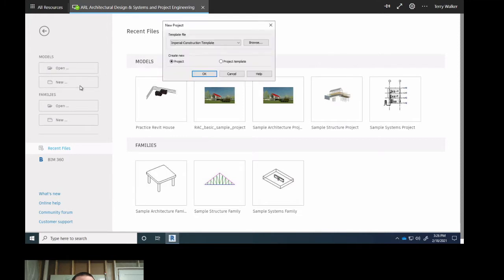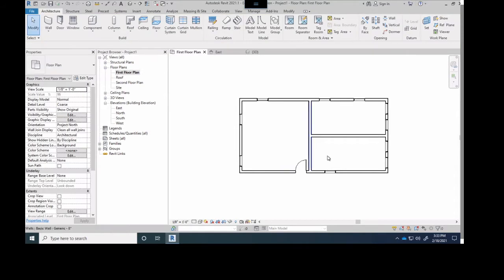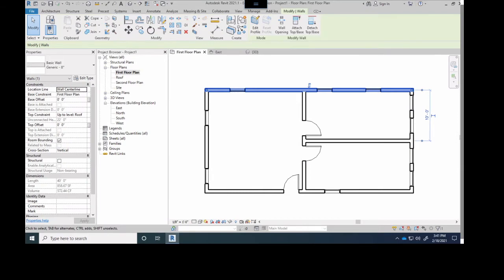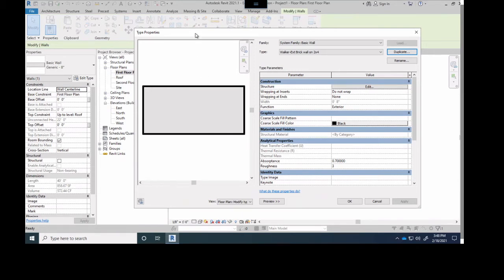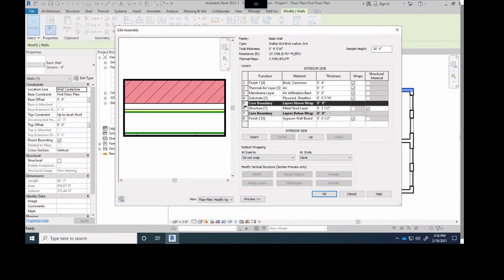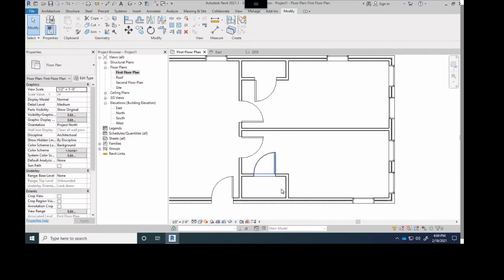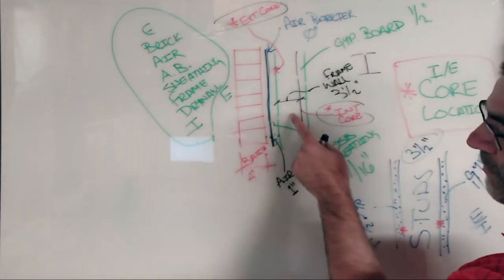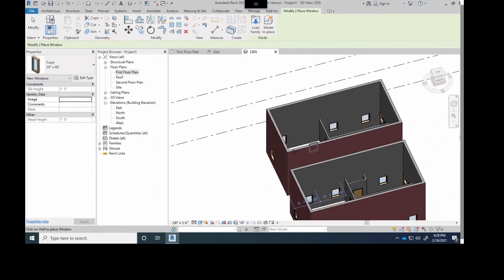PM - 2021-02-18 - Intro to Revit